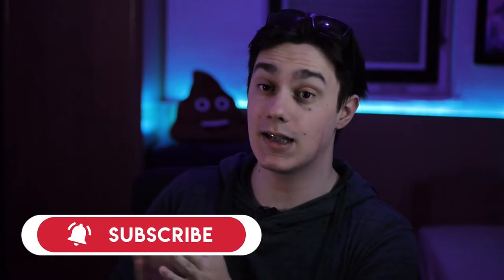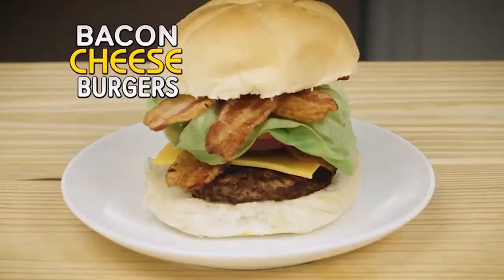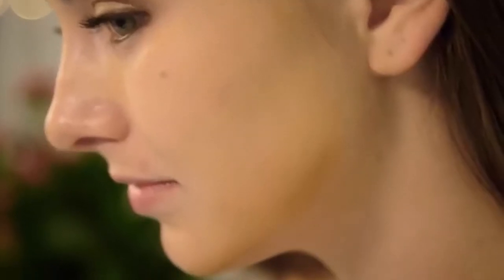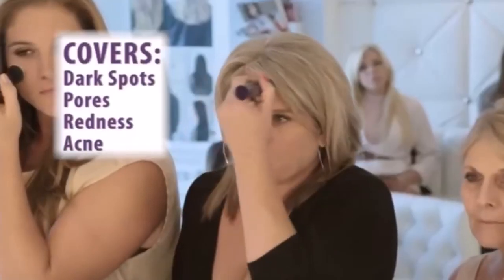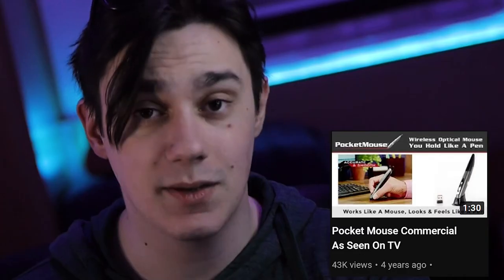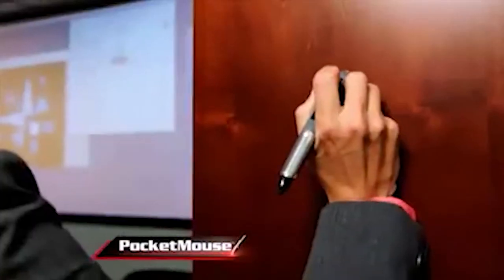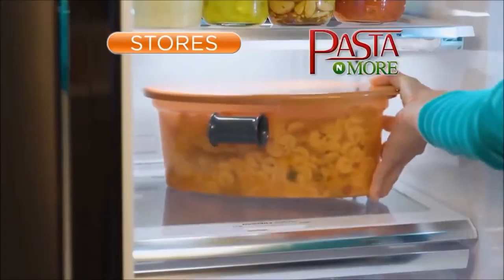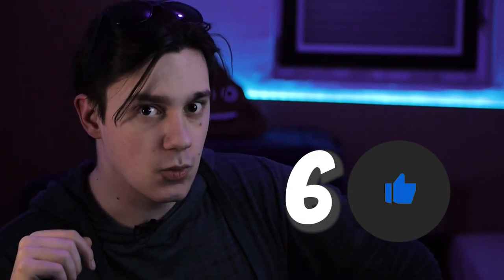5 Products that made me question everything...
As seen on TV never surprises me...